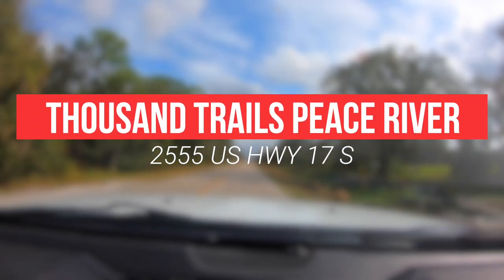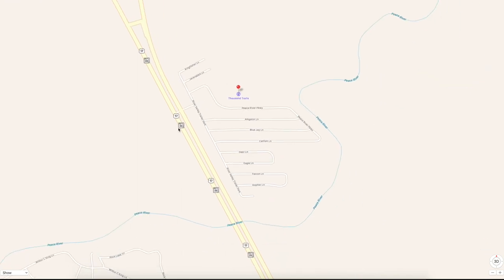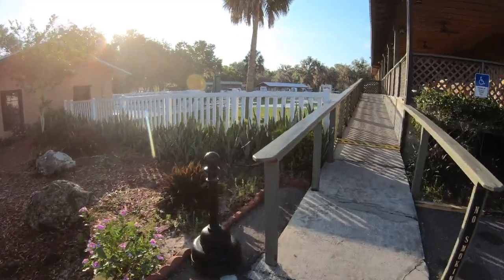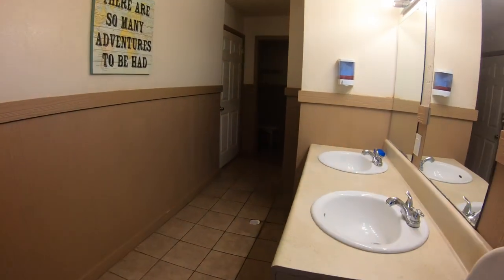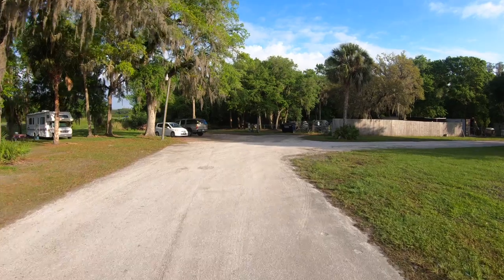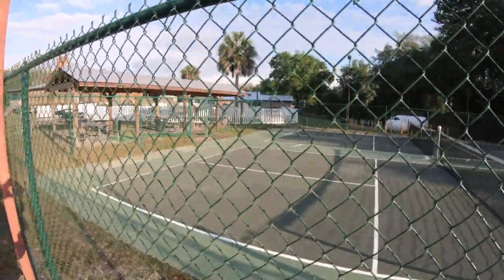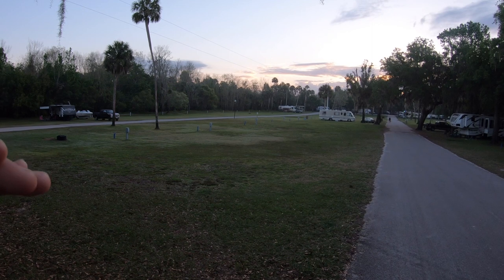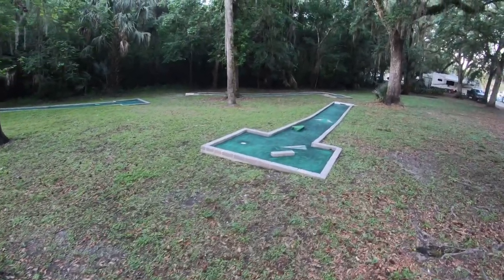Thousand Trails Peace River RV Resort Review